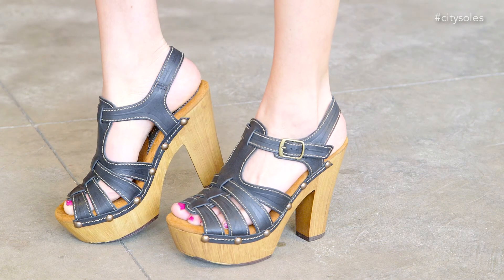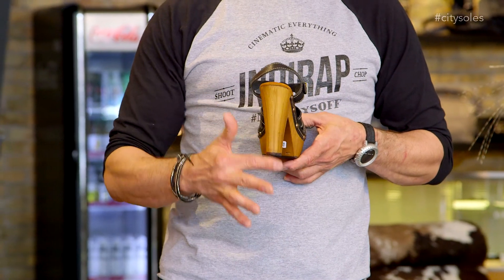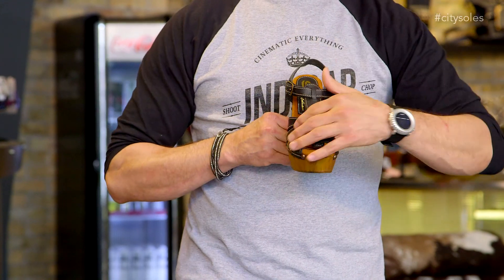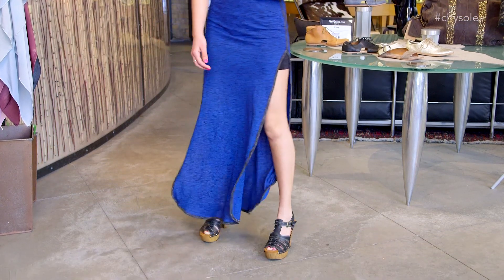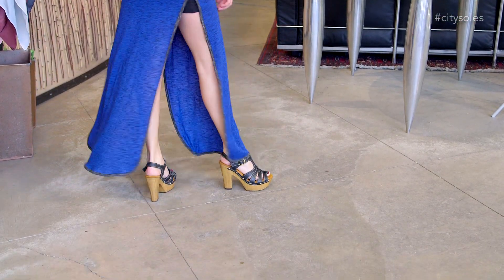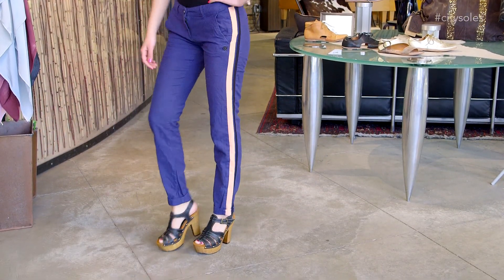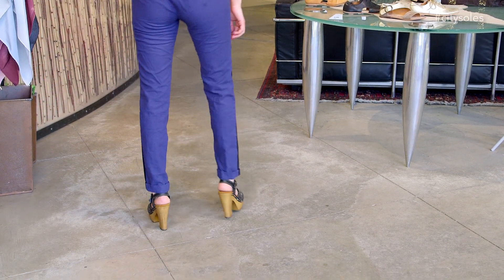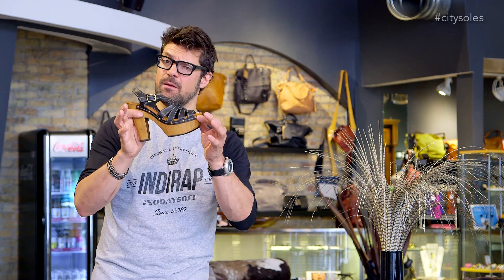Sbicca | Romana | Product Review | City Soles TV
Hey guys this is the Sbicca Romana. This is a great little spring and summer sandal here. It's a fisherman's sandal up front. It's got a great wood heel with a wood platform. It's got a five inch heel with a two inch platform. It takes the pitch down so they're still really comfortable. It's got a great little buckle here that can be tightened or loosened. It's also got a little elastic in it. It's got an awesome, comfy, comfy foot bed. It's very cushy and yummy. You can put these babies on with your little pedicure, and you're ready to rock it out.

I love this chocolate espresso and these nail heads. This is classic Sbicca. They have been around for decades. These are awesome California sandals. This is a great shoe that I think you can do anything with in summer. These can be worn with summer skirts, dresses, flowy things, cute little shorts. This can be your summer rock n' roll shoe. These can be worn comfortably all day long with the cushion on the inside. Style-wise, they're really awesome. They come in full Euro sizes, 36-41. So if you're an American 7, you're a 37. If you're in between sizes, like a 7.5, then go up to the 38. So that's how they run.

You're going to love them, and you're going to enjoy your summer. You're guaranteed to have a fun summer in these.

Remember, if you're going to kick ass, you need kick ass new shoes. Enjoy.